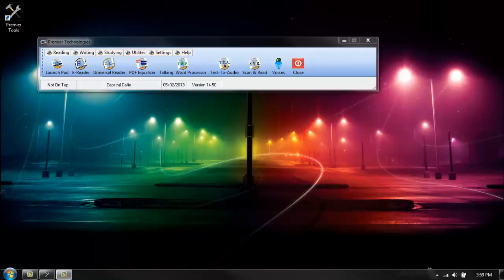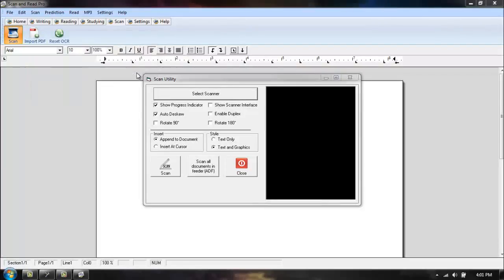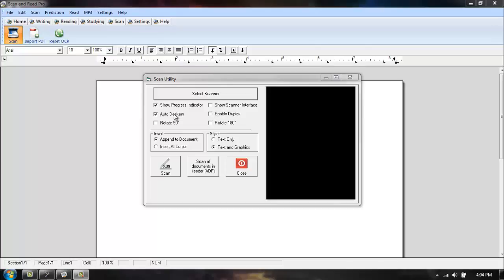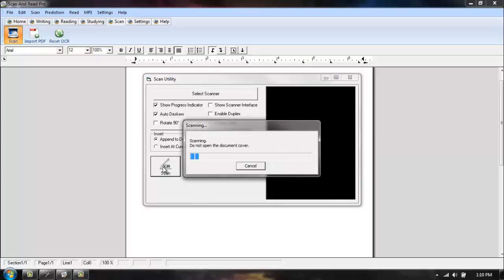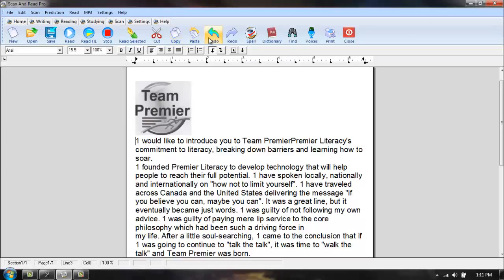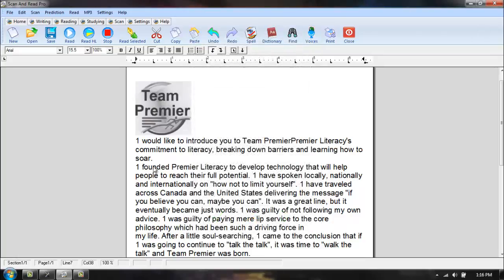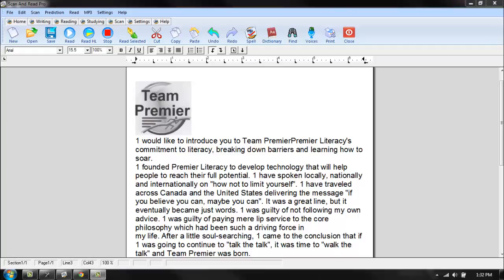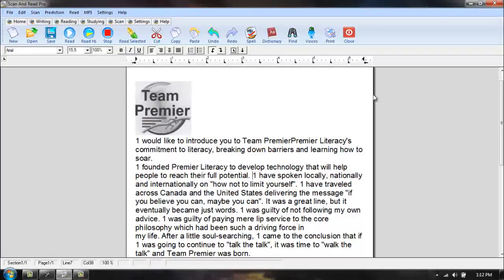Scan and Read Pro Intro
Premier Scan and Read Pro Intro